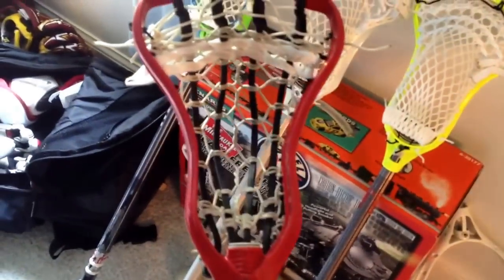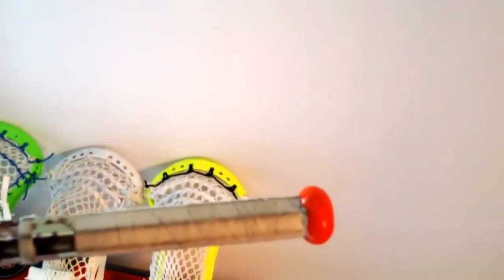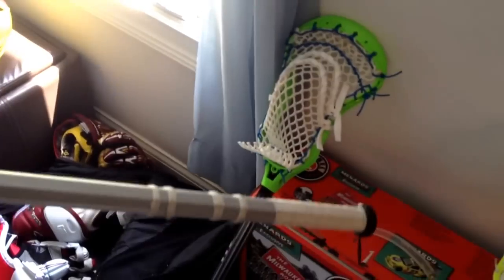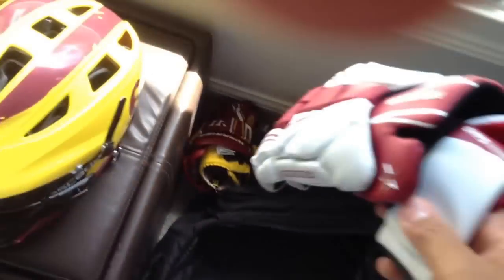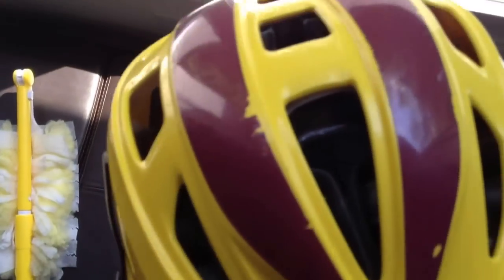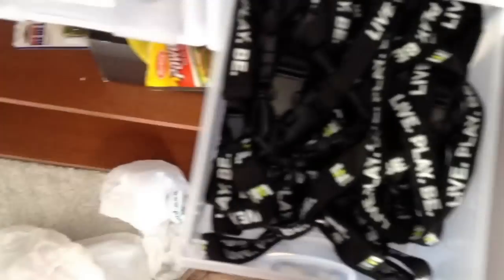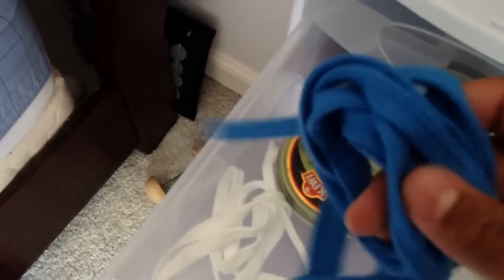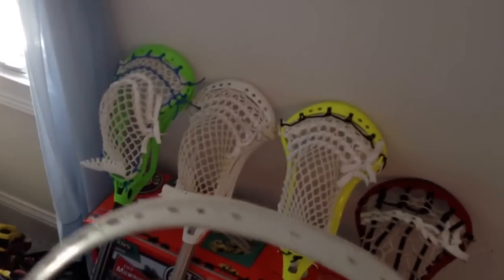Gear bag, stick update, office tour, Subscriber Update/giveaway